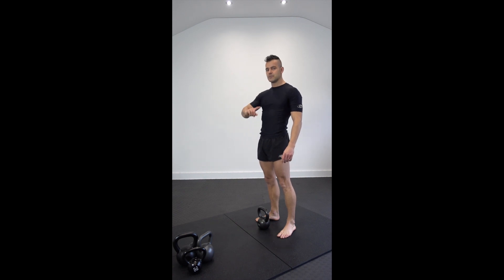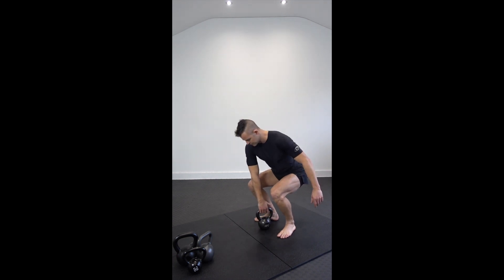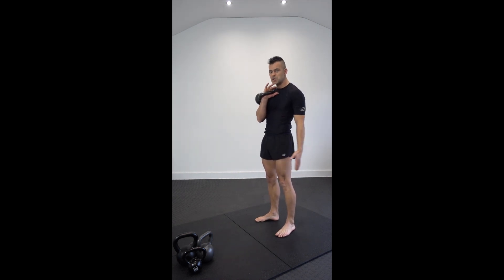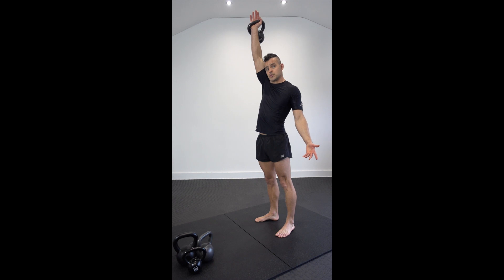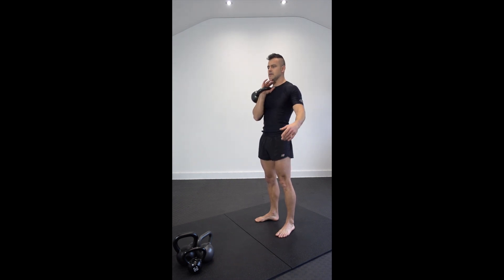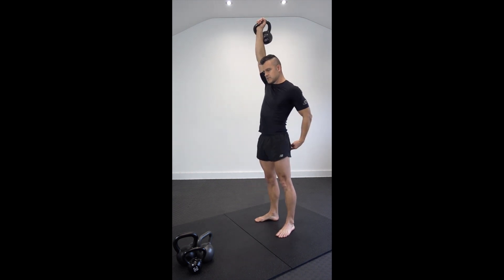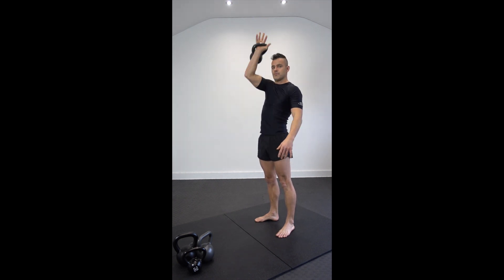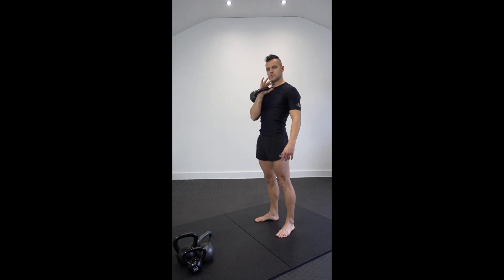Kettlebell Push press with Ed of Kettlebell BodyFit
Learn how to do a Kettlebell Push Press

Want to learn how to exercise using kettlebells that will burn fat, tone and build muscle, increase energy, improve cardiovascular fitness and save you loads of time? Well Kettlebells and Kettlebell BodyFit is for you!